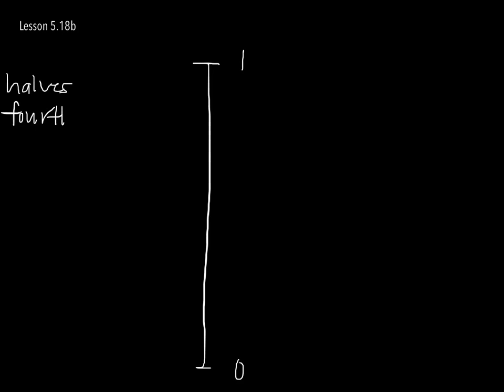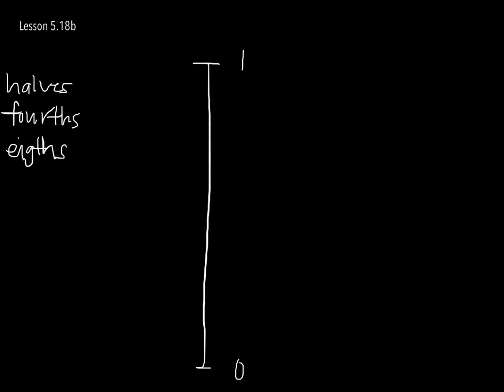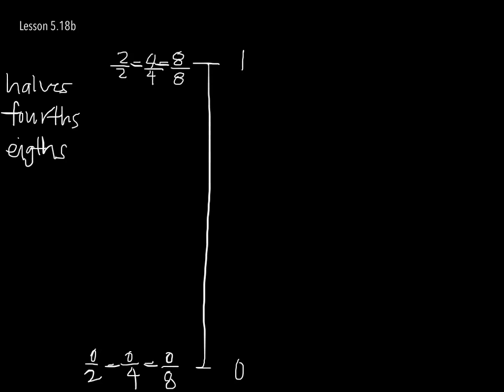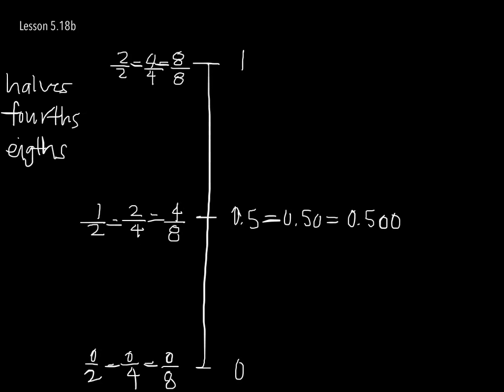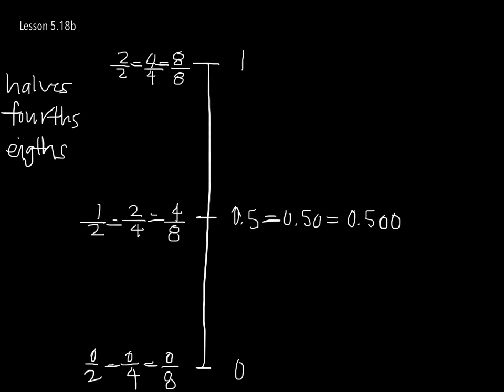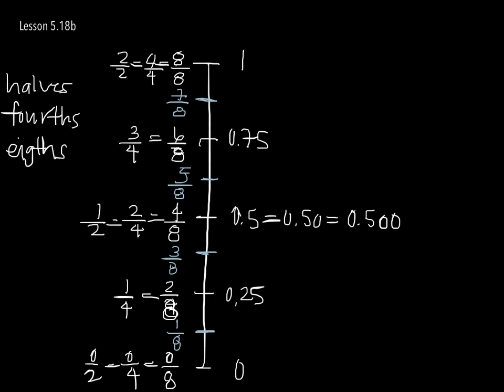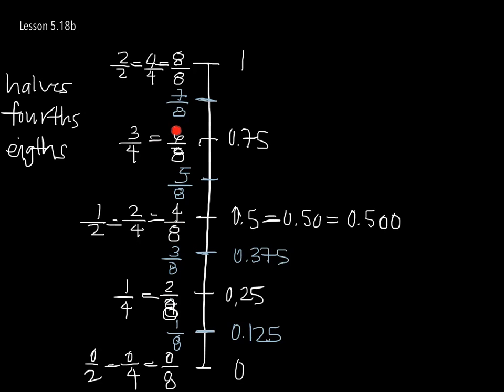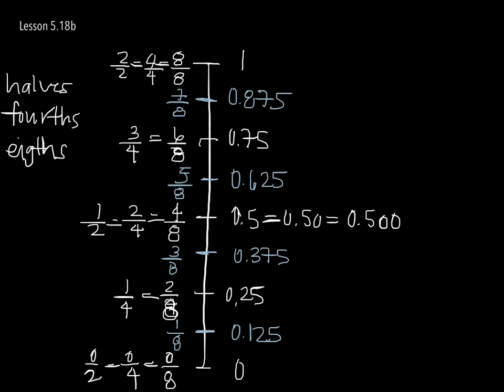Lesson 5.18b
Lesson 5.18, Part II: Finding Equivalent Fractions and Decimals